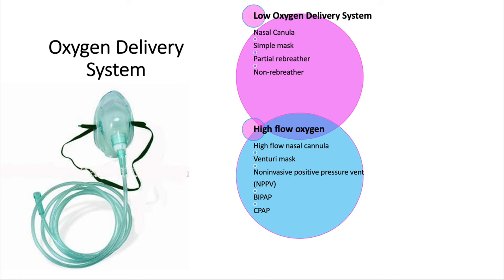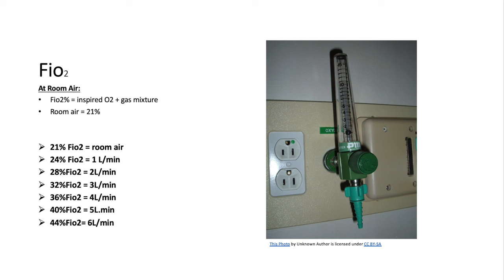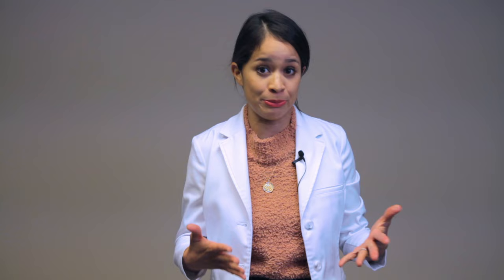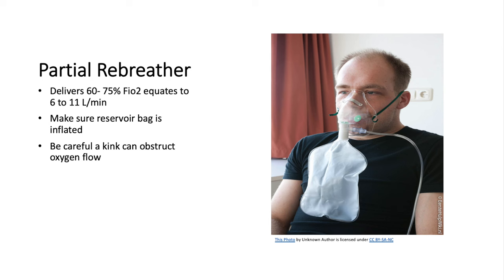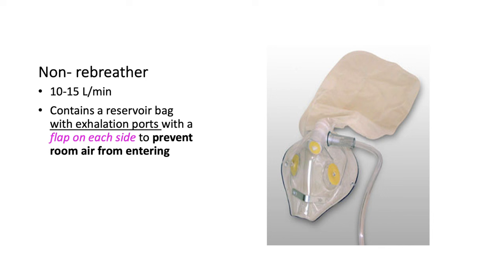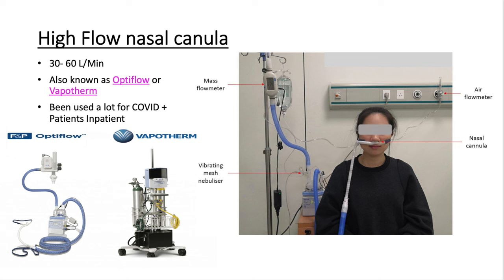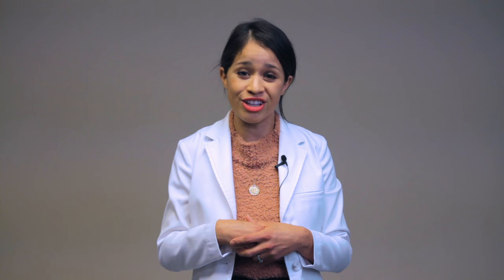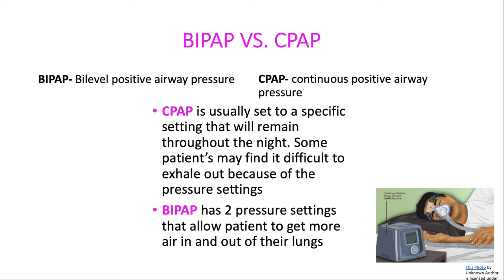Oxygen Therapy Nursing Review | Nasal Cannula, Simple Mask, Venturi Mask, Non-rebreather & Venturi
This will include oxygen therapy nursing review that will differentiate low oxygen delivery systems and high flow oxygen systems.

Trademarked Slogans (No use without written permission and license):
Caring Casa ®